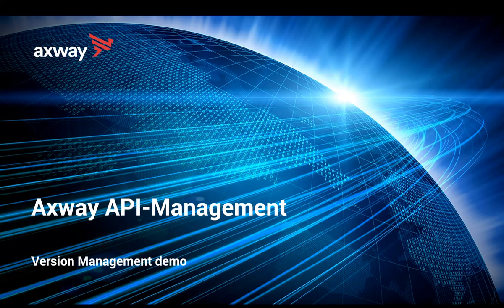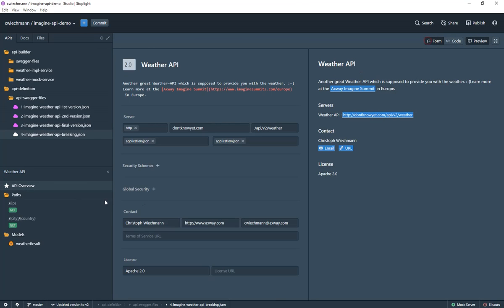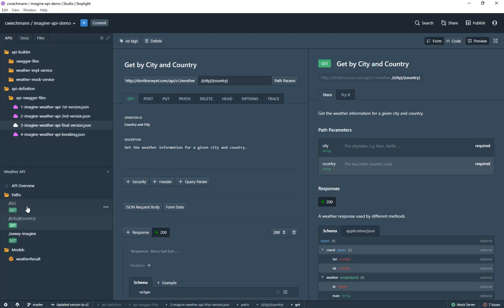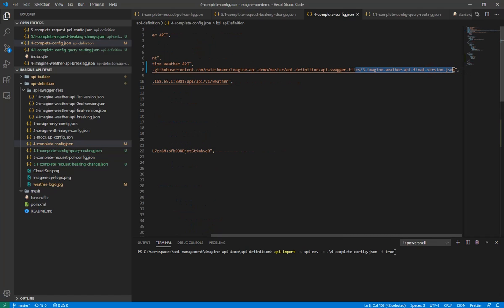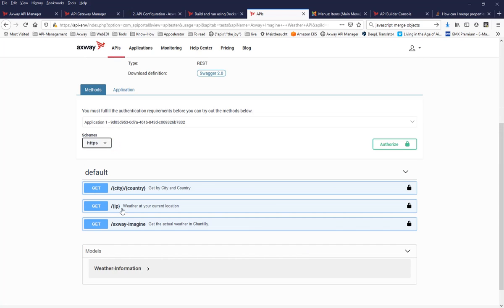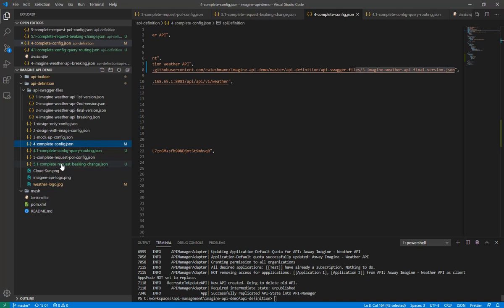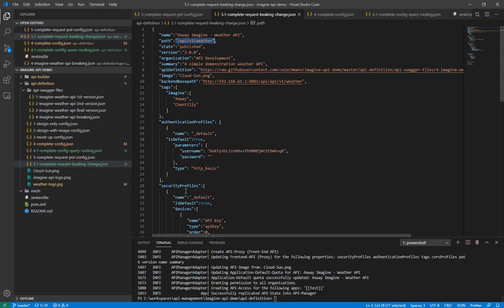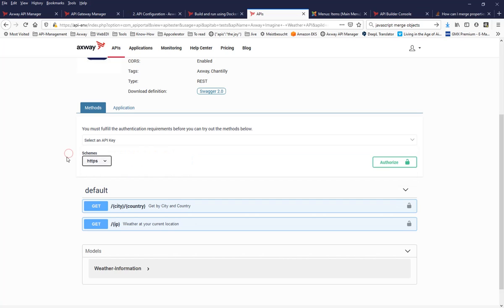API-Version Management with Axway API-Management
This video demonstrates how you can manage API-Version in Axway-API-Management